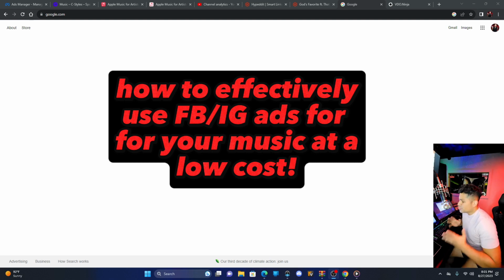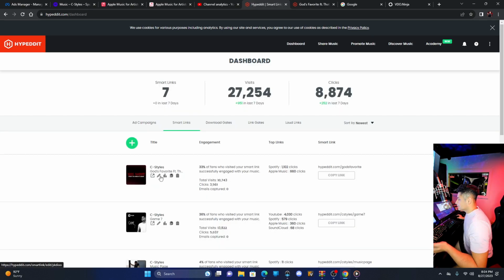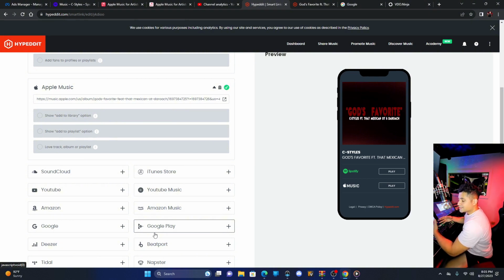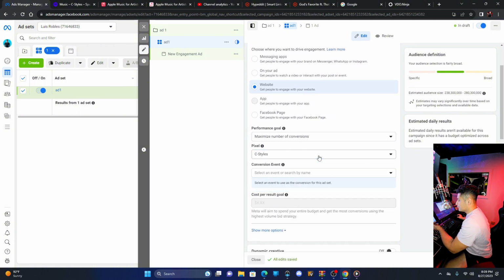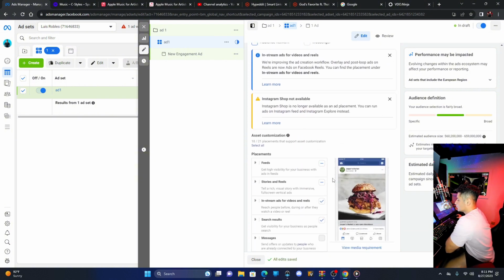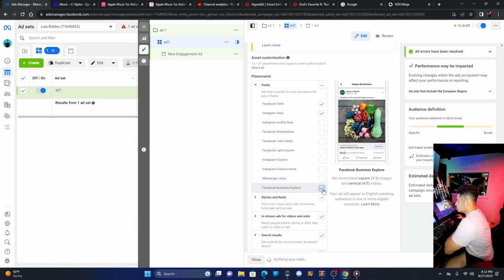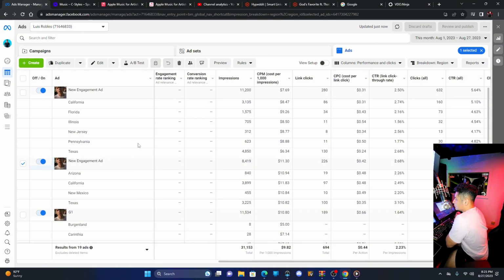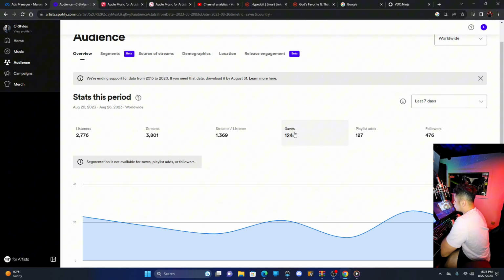how to effectively use FB/IG ads for for your music at a low cost! get more streams on Spotify!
Music artist are always looking for effective ways to promote their music and i get the frustration because i'm an ARTIST myself! In this video i'll teach you the most effective way to do that with Facebook and IG ads at a low cost. No bs, i ain't selling no program, none of that stuff that you see online, just straight gems on what to do to promote your newest song effectively!